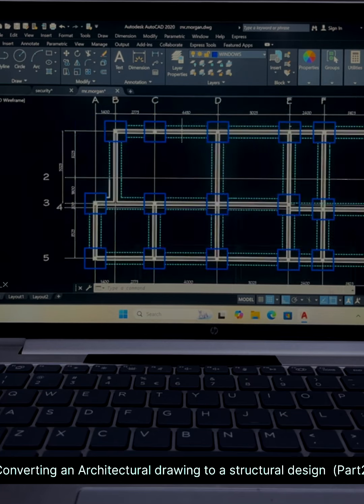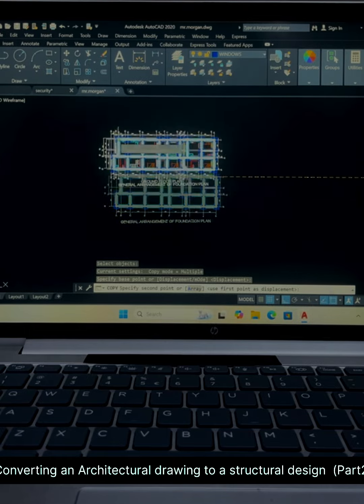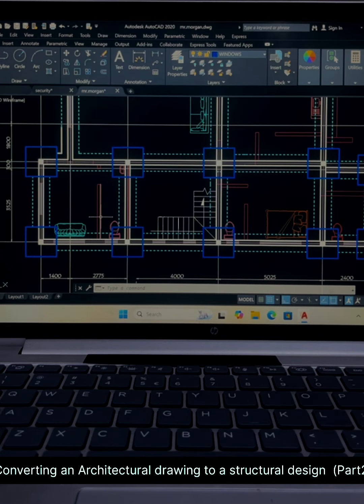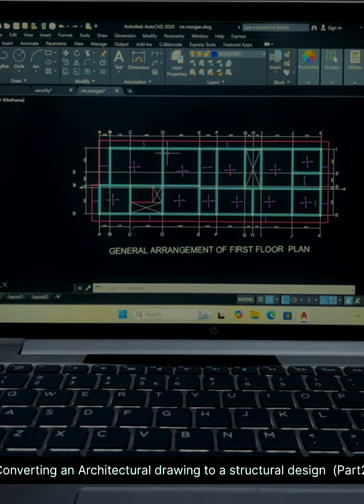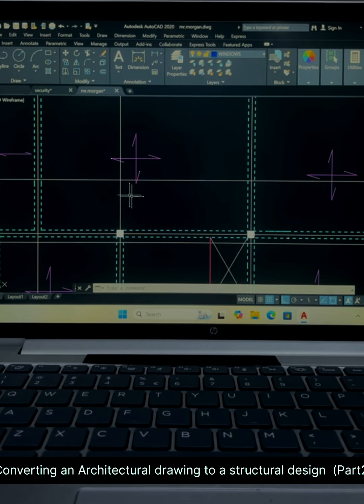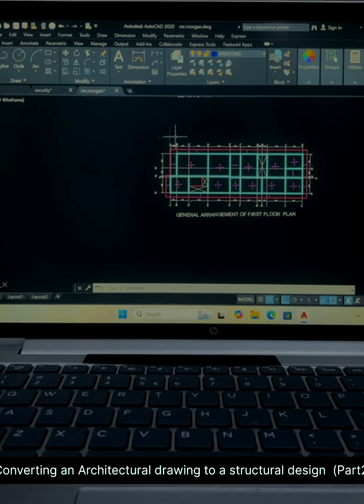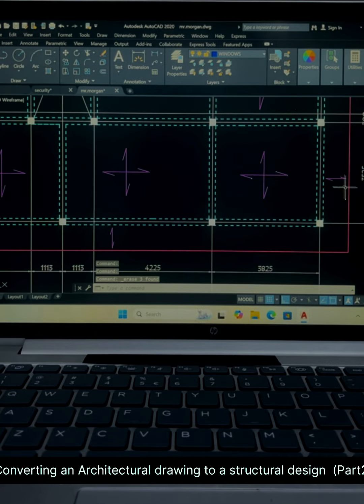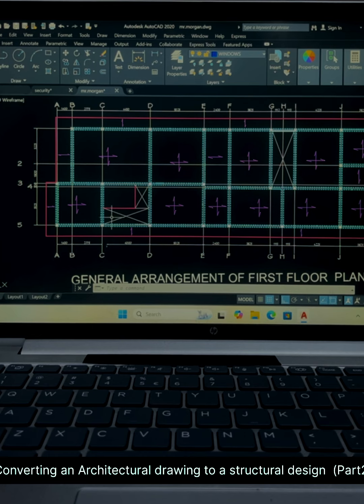PLANNING FOR STRUCTURAL DESIGN USING ARCHITECTURAL DRAWINGS